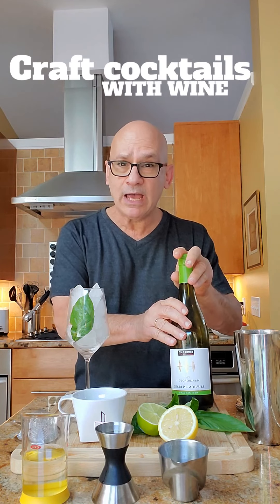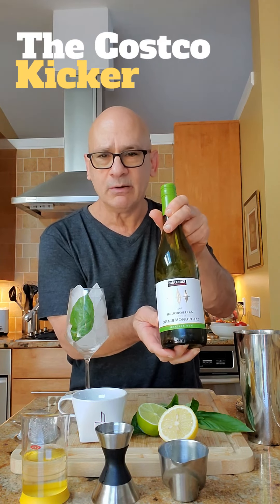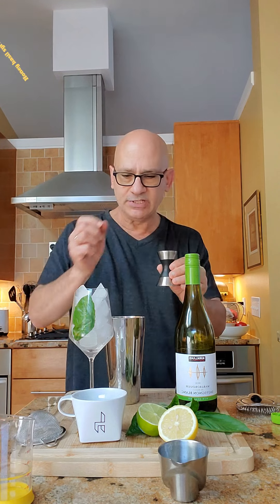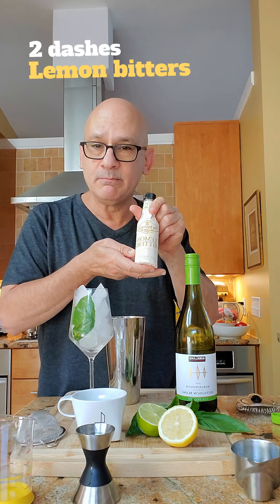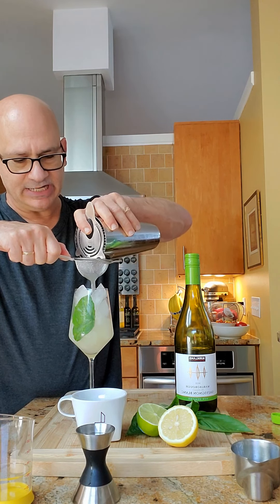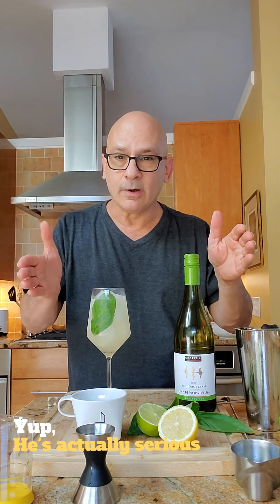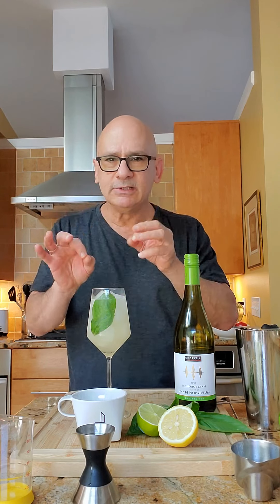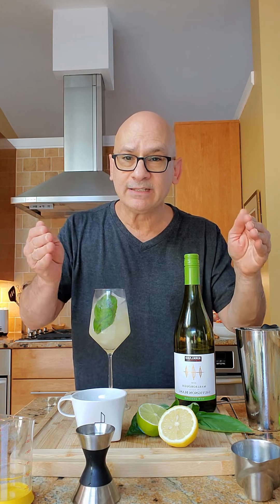Winetails: The Costco Kicker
Craft Cocktails with Wine: The Costco Kicker, a simple sour made with Kirkland Sauvignon Blanc.